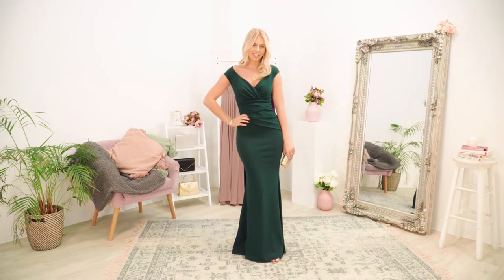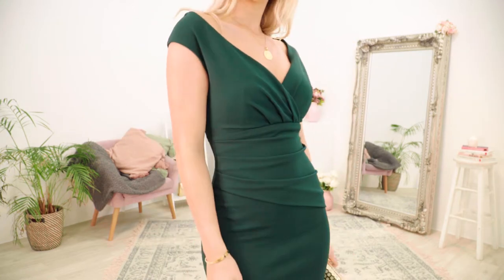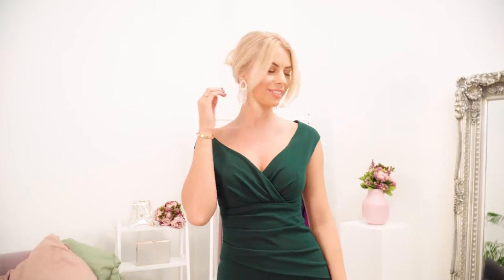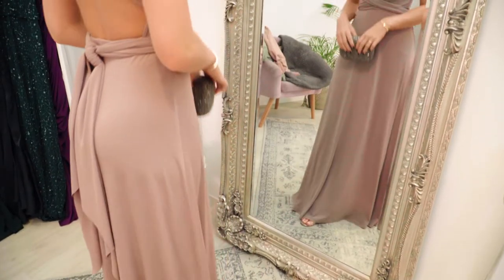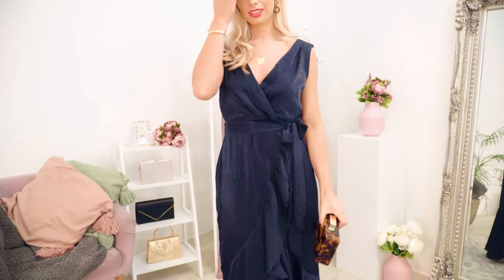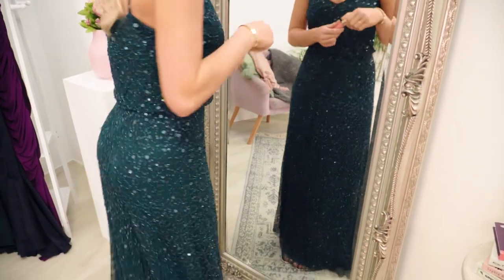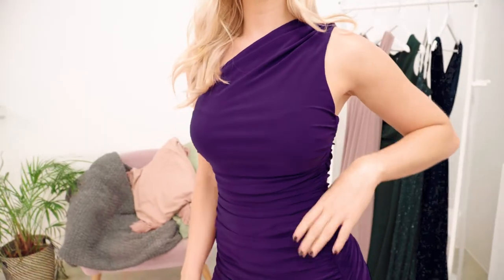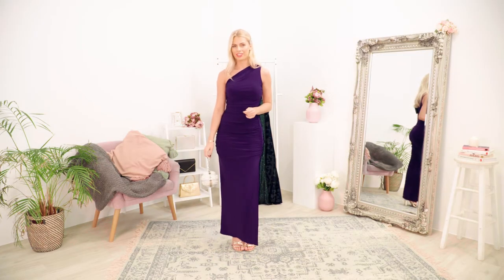Evening Dresses | Styling Maxi Dresses For Black Tie Occasions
Got somewhere fancy to be? Then you'll love our selection of evening dresses, perfect for black tie events, proms, weddings, and everything in between.